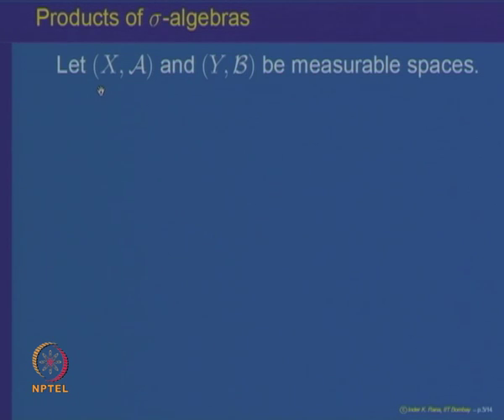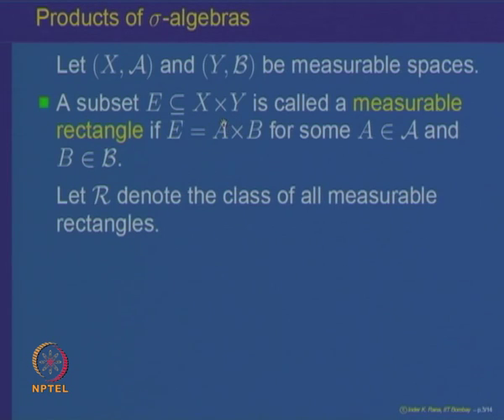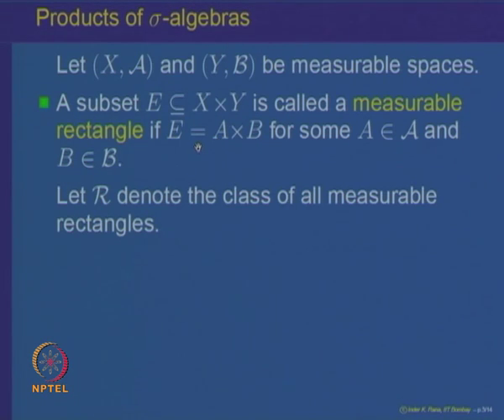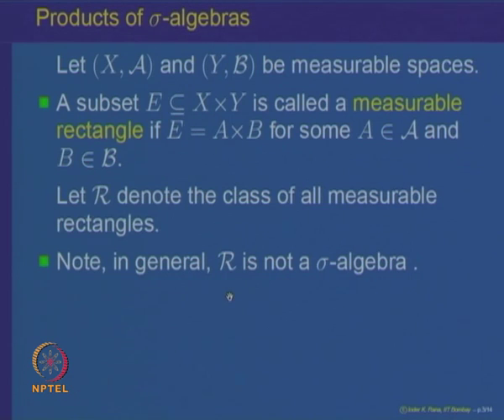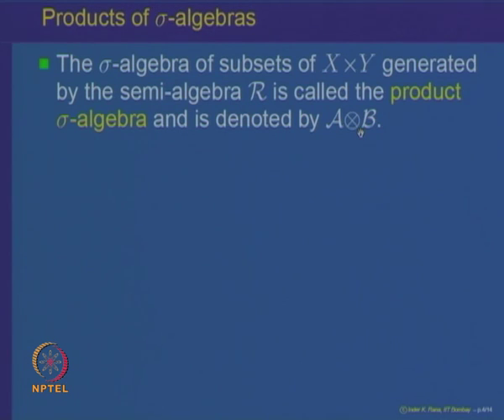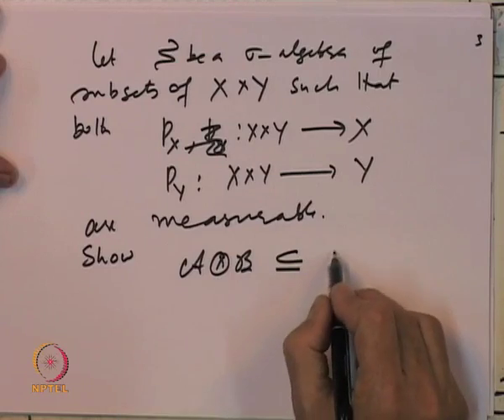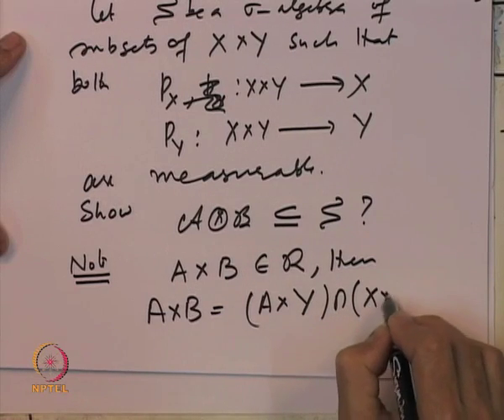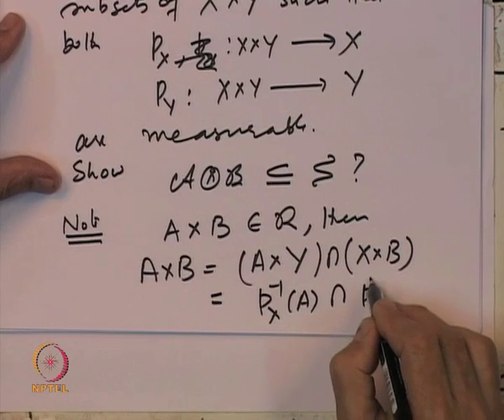Mod-07 Lec-24 Product measures, an Introduction